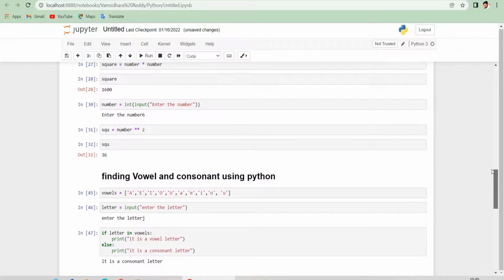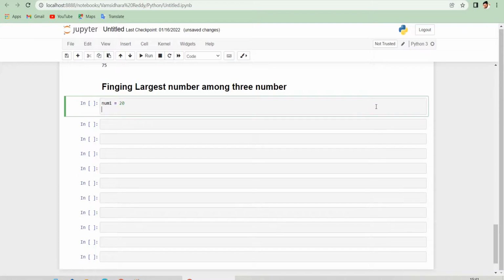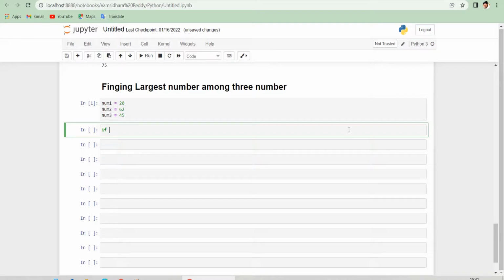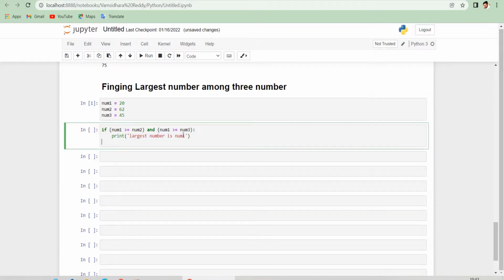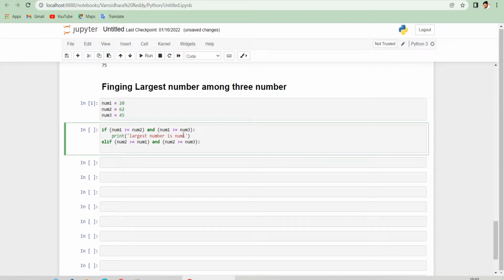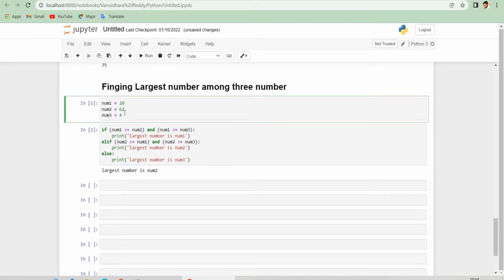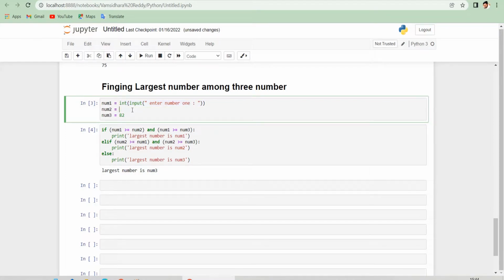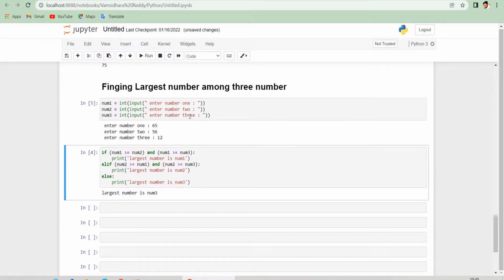Finding greatest number among three numbers using python || @codewithyou07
Hello everyone 👋👋

this video is about finding greatest number among three numbers using python

Ai, Data Science with python and providing best interview guidelines, latest job updates and solving data science live projects here for you.

If you follow us you will get everything for free and friendly way.😊😊